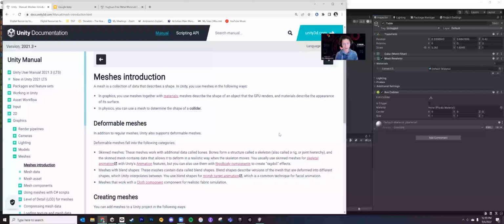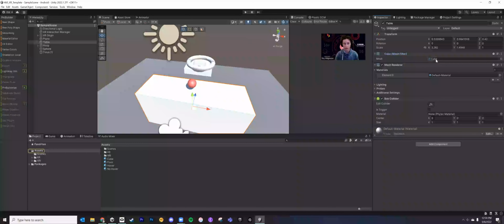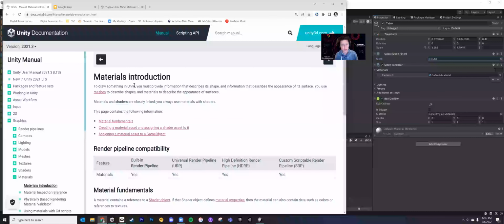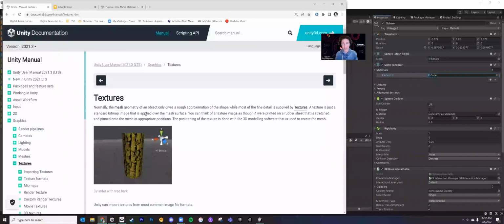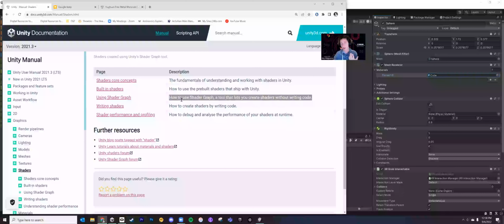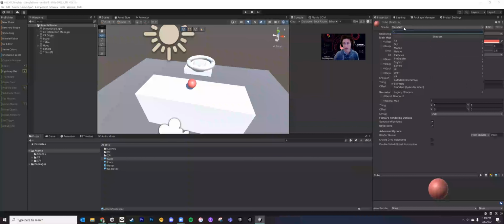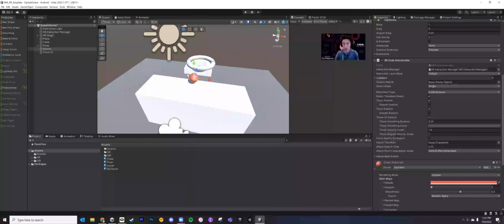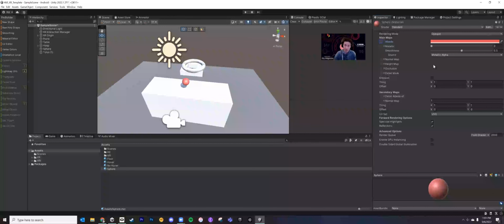Overview of Rendering Components in Unity: Meshes, Materials, Textures, and Shaders